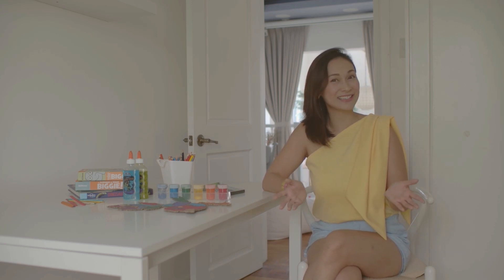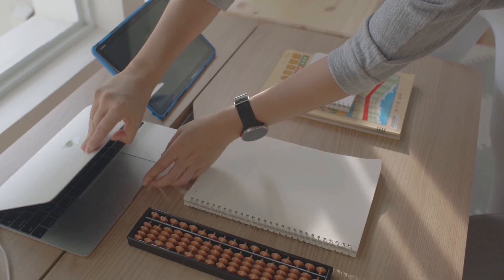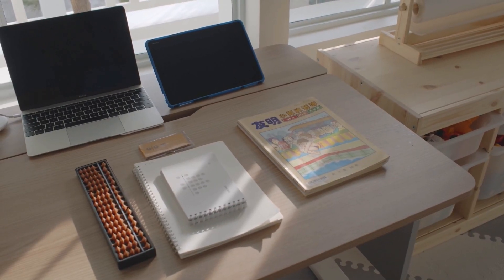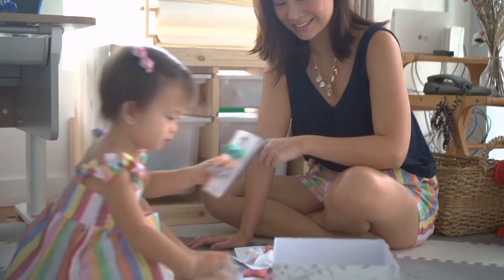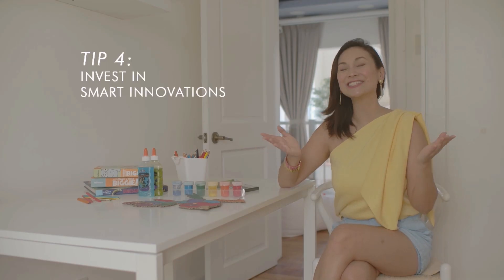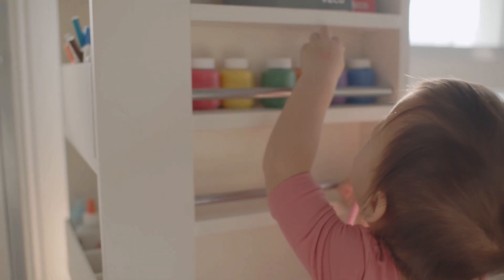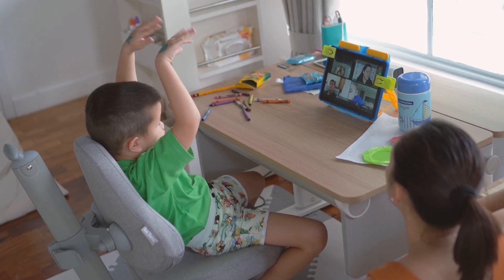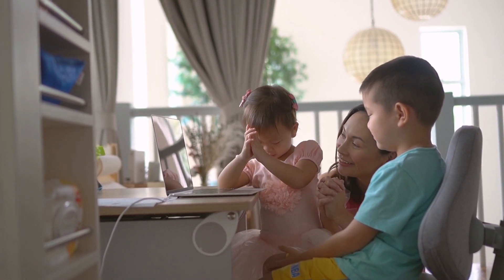A New Day: Getting Your Home Ready for School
On this episode of A New Day, Patty Laurel-Filart will be sharing a few tips to get your home ready for school! Special thanks to @tidilyhome and @contractworld!
This series is produced by @thirtysixo for @industreetv.